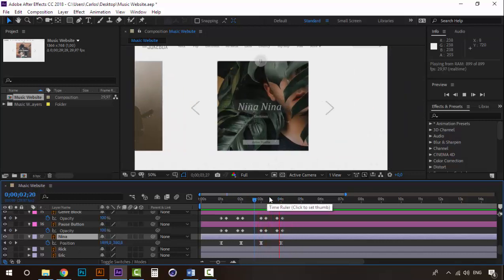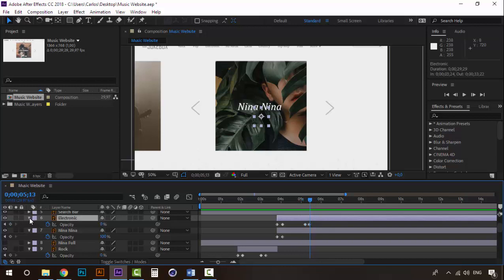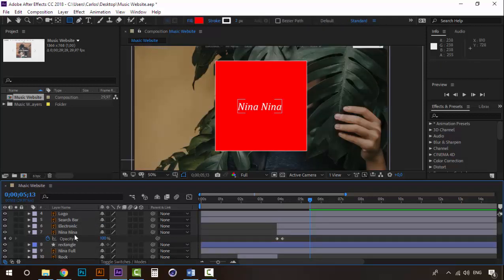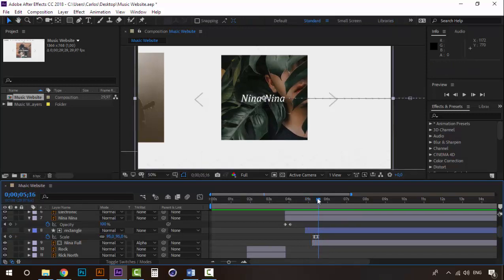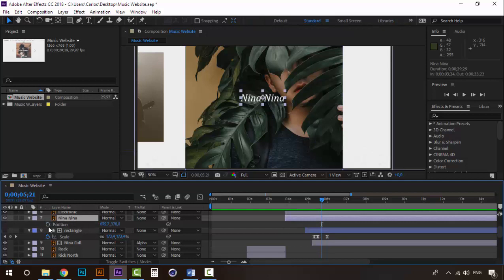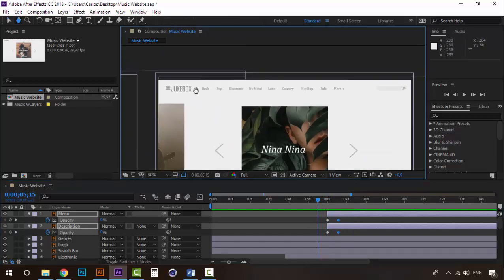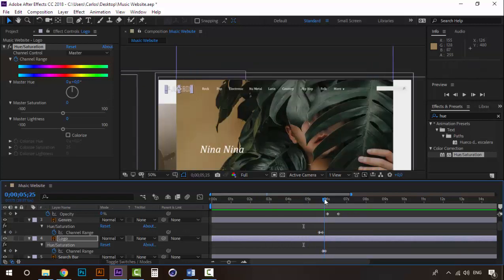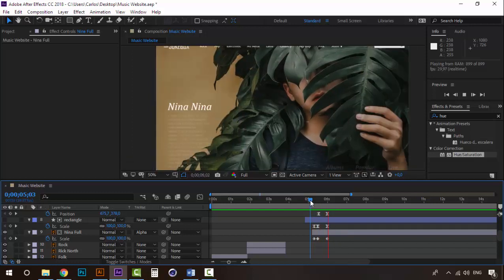09/10 Full Size Artist Profile Animation — Motion Graphics: Animate a Music Website Design_ENG